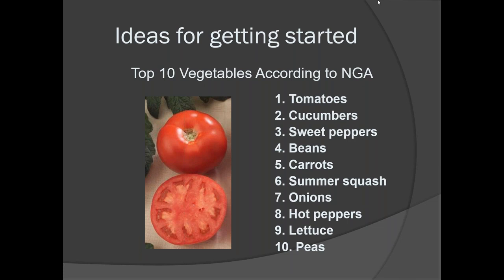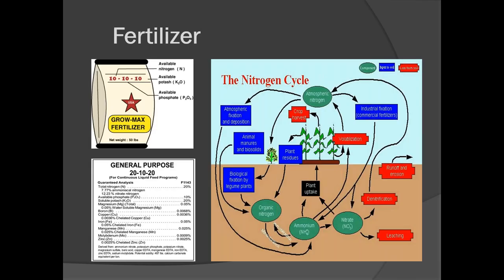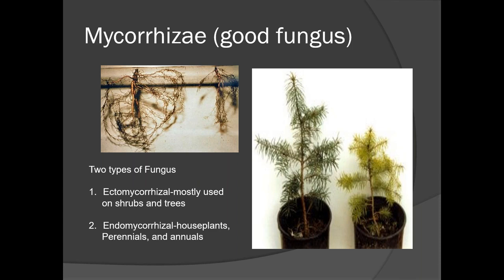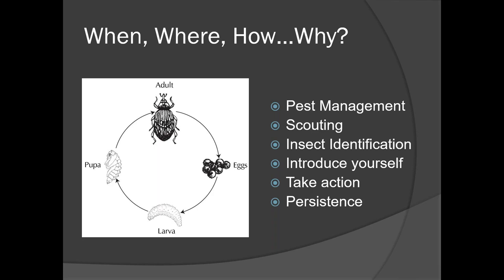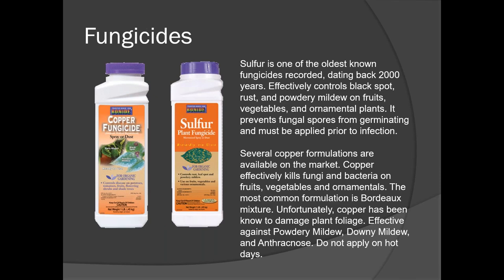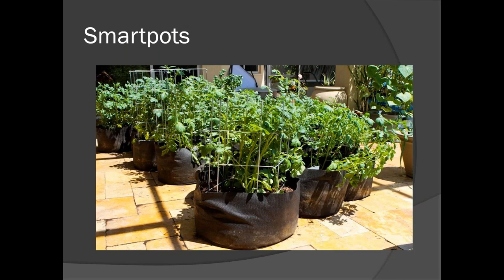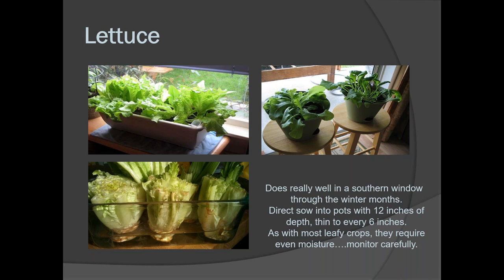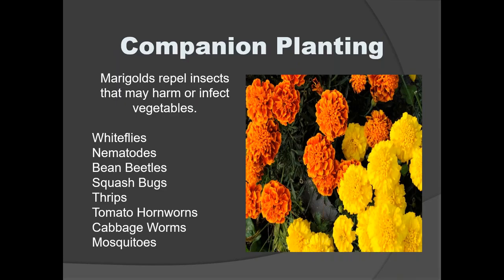Growing Organic Edibles in Small Spaces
Join the growing trend—growing fruits and vegetables on patios and decks, in containers and small plots.